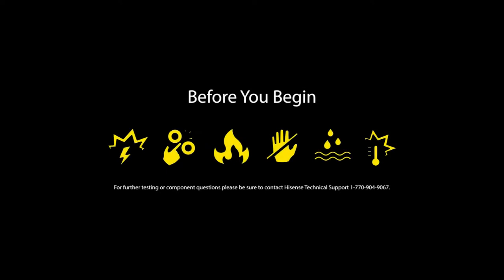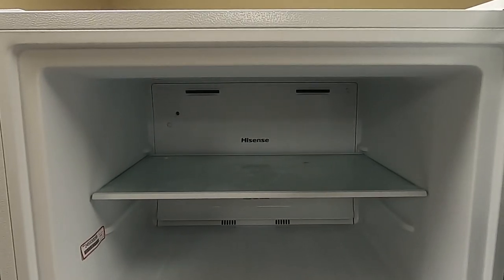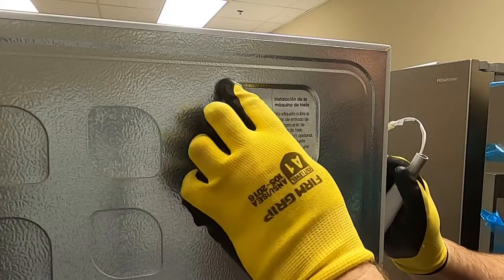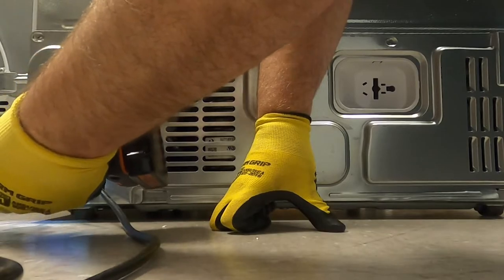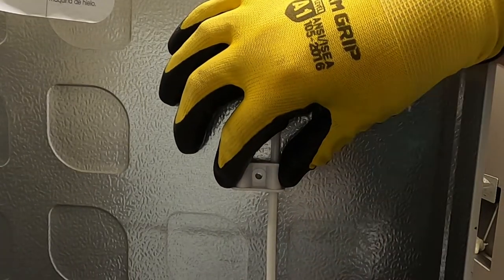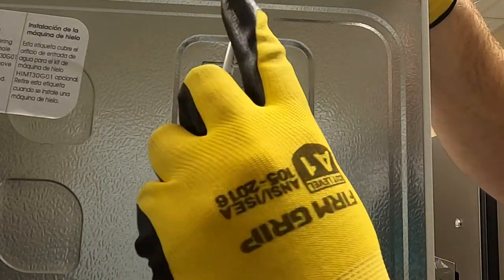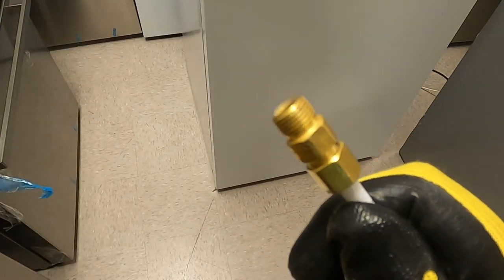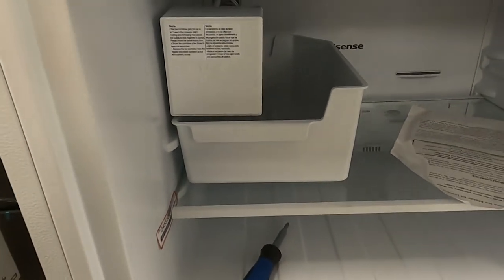Hisense Fridge Ice Maker Installation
Hisense FridgeIce Maker Installation. Please note that these videos are specifically designed for certified technicians specializing in Hisense refrigerators. Any unauthorized actions, such as replacing the main board or adjusting the evaporator line, will void the manufacturer's warranty.